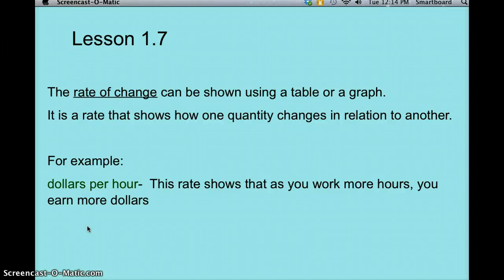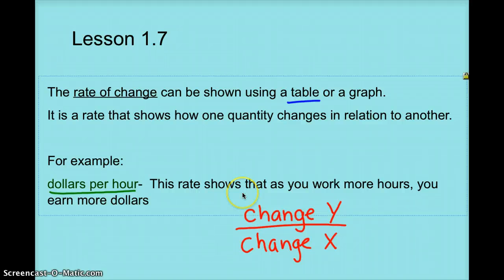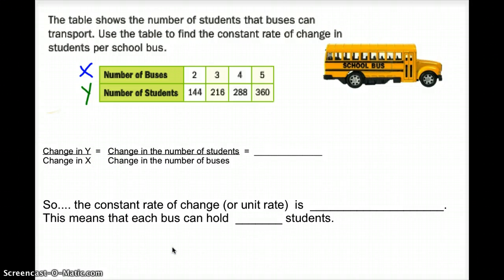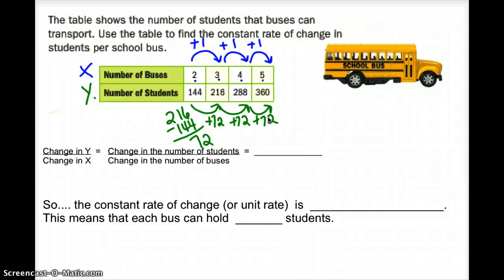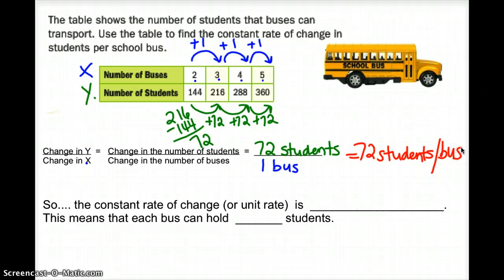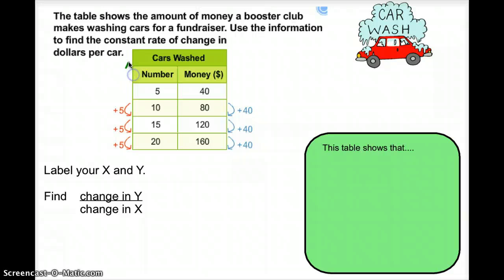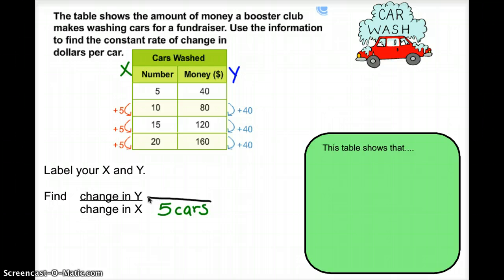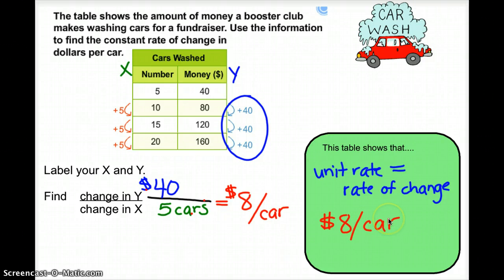1.7 Rate of Change (from a table)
1.7 Rate of Change (from a table)